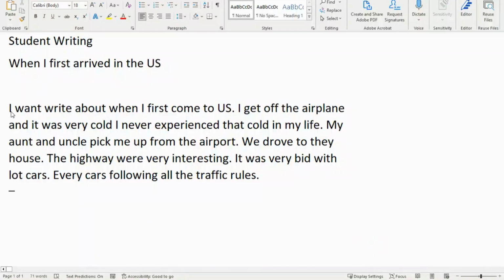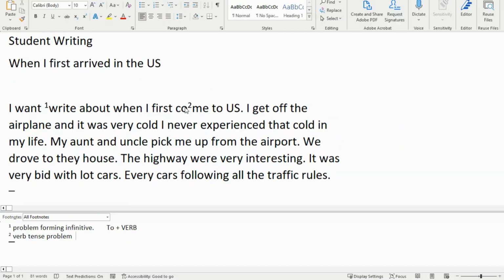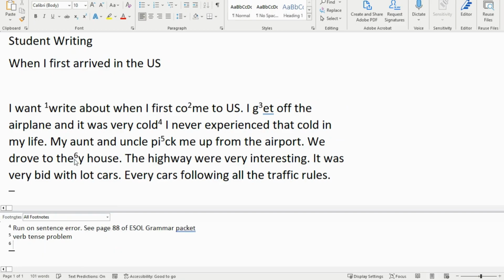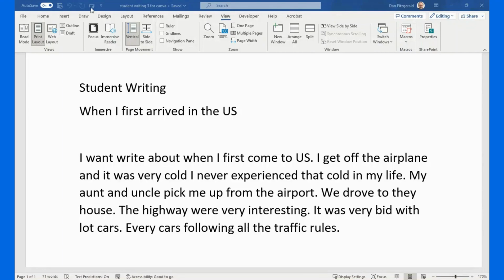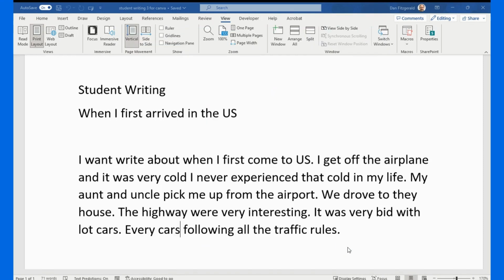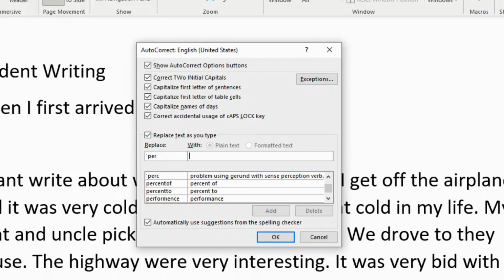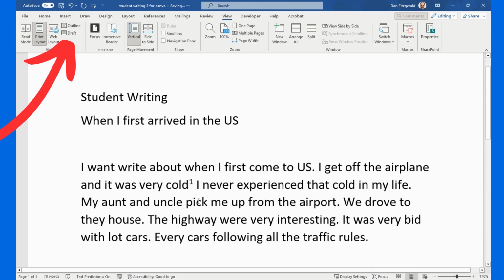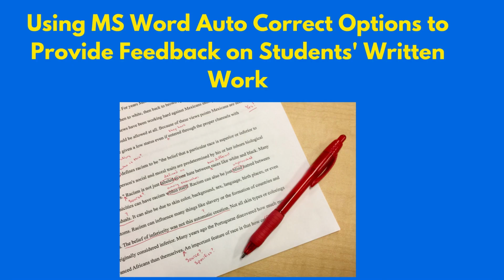providing feedback using MS Word autocorrect options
Do you want an efficient way to provide feedback on students' writing?
Do you want to avoid typing the same feedback over and over?
Watch the video to checkout this method.